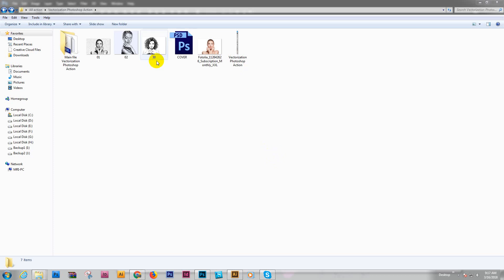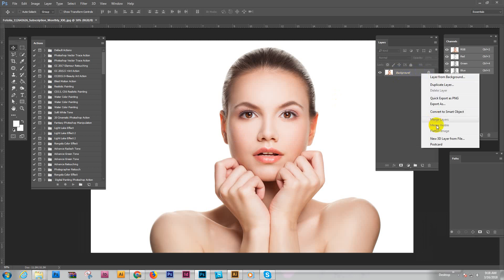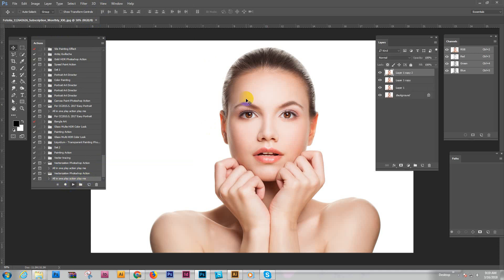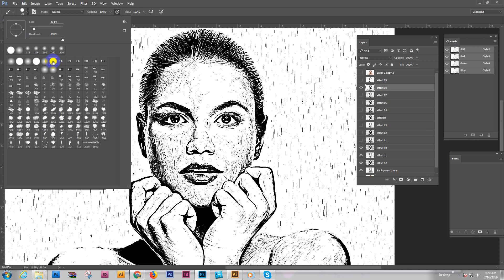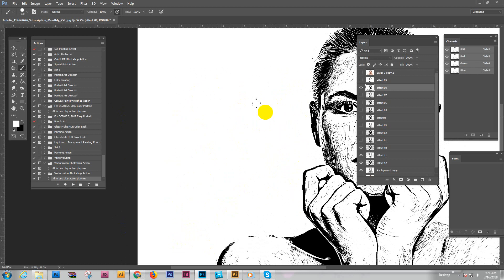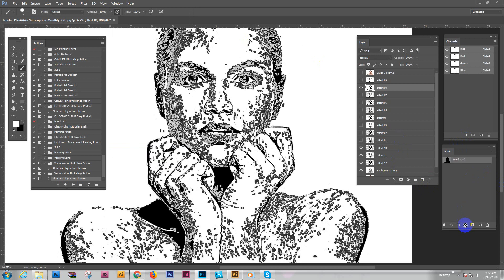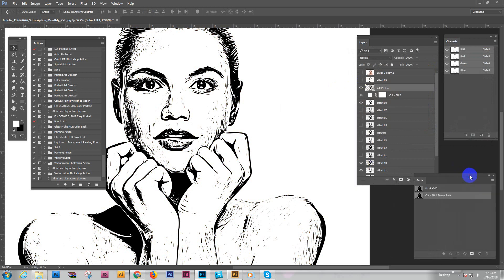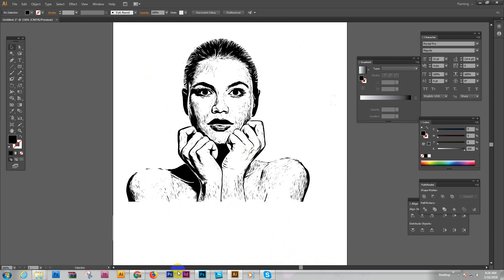Vectorization Photoshop Action